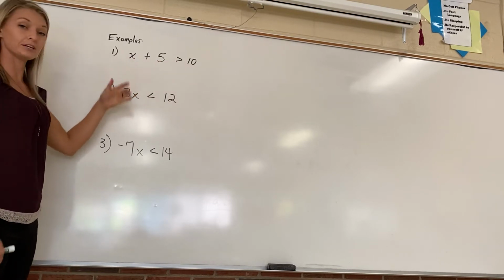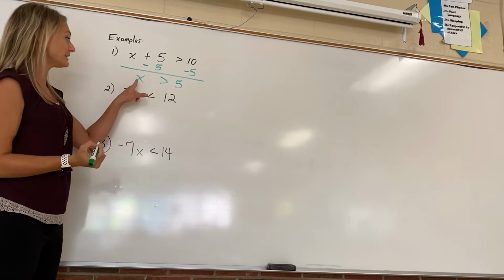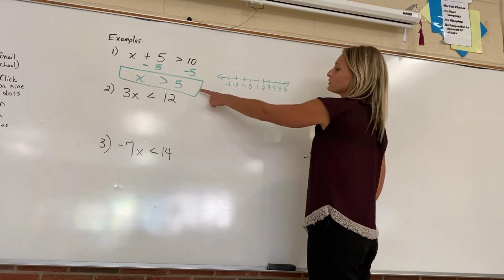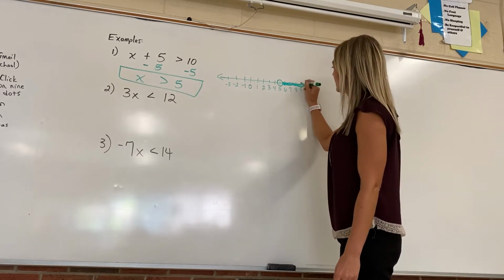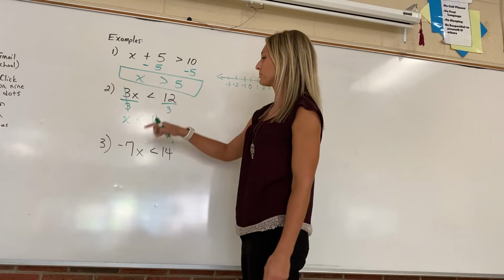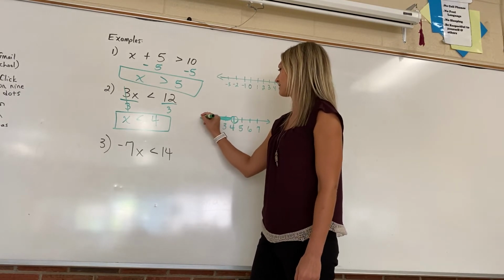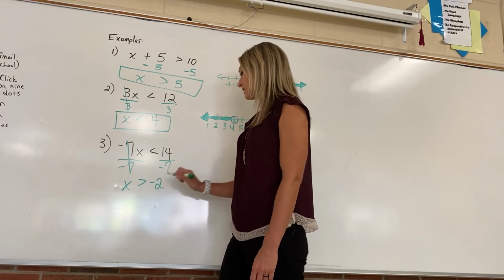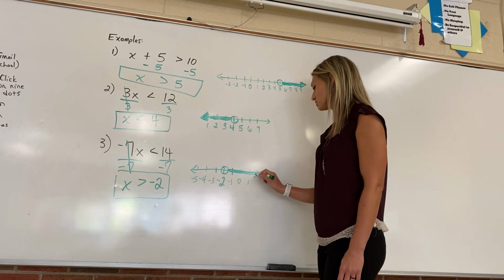Solving one step inequalities